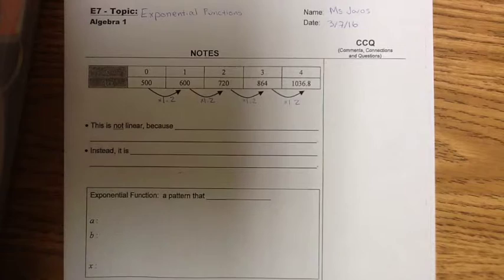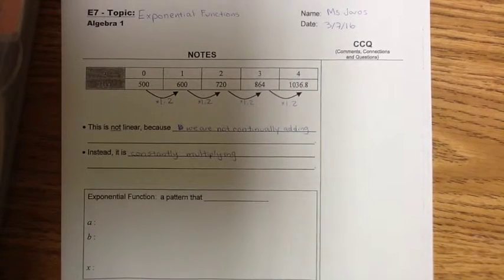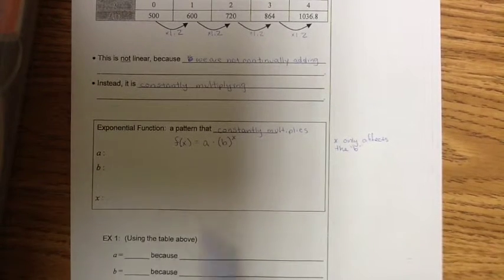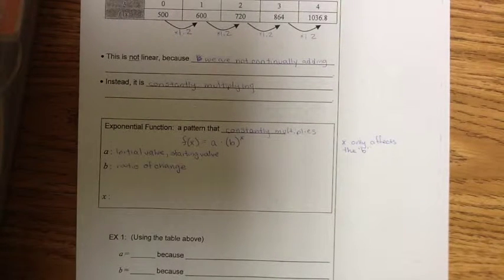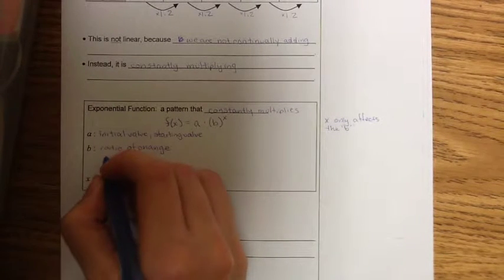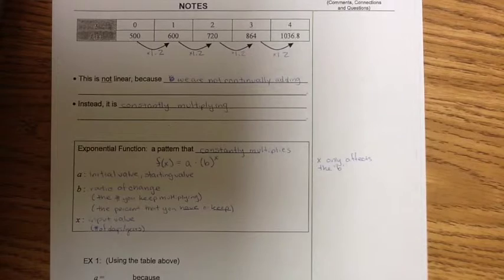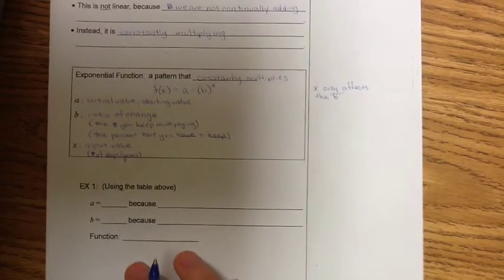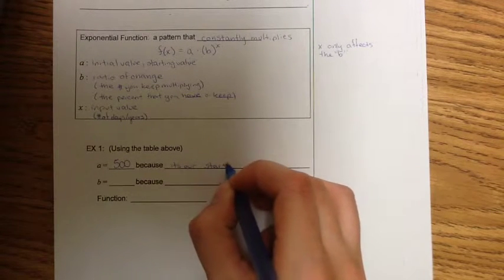E7 Exponential Function Notes